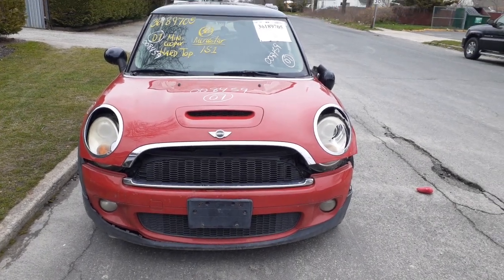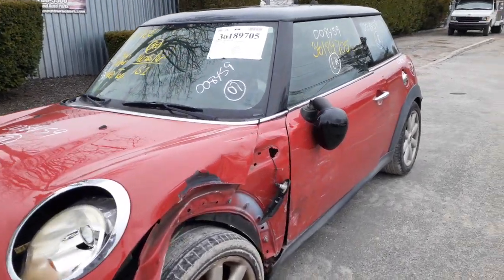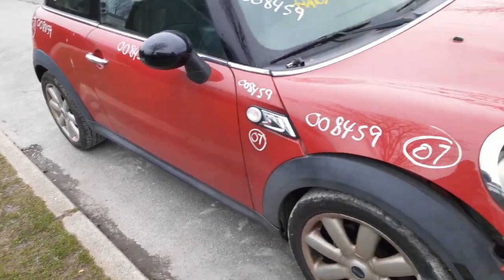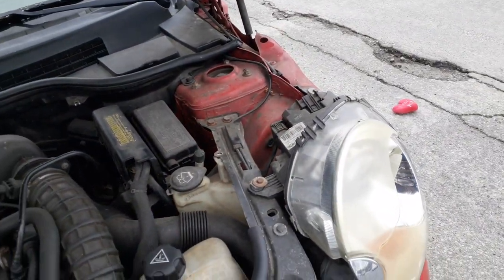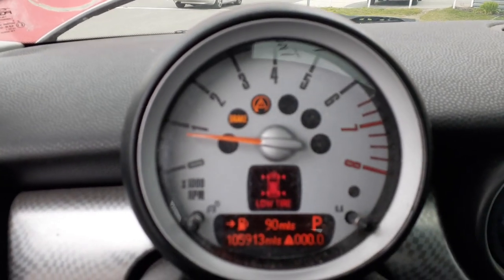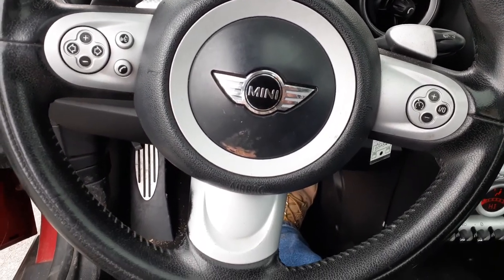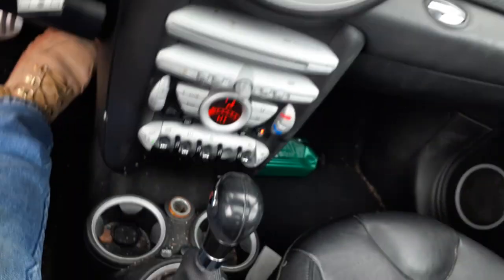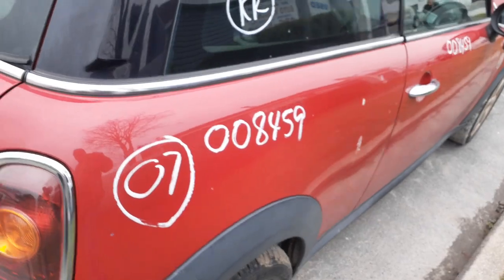All American Auto Wreckers is Parting out this 2007 Mini Cooper S 1.6 Automatic Turbo Stock # 8459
We received this 2007 Mini Cooper S hit down the left front.  This Cooper S has a good running 1.6 Turbo engine and a good automatic transmission. Came in running and driving also. It also has some good body Parts left on this 2007 cooper s. This Mini Cooper only has 105k miles and is in good condition. Interior is in fair shape but no seats at all front or rear. There is some parts inside, like seat belts, dash parts and seat tracks which are manual. We also have all front and rear suspension parts ready for sale. This 2007 Cooper S has 4 wheel abs brake system. And we have a set of 4 17 inch alloy wheels with curb scuff on each not bad. The exterior paint code is 851-Red. The interior is a Black Leather. And the Build date is 8/2007. So if you need any Used auto Parts from this 2007 mini cooper S Parts PLEASE Call Moe-Larry or Curly at toll free .